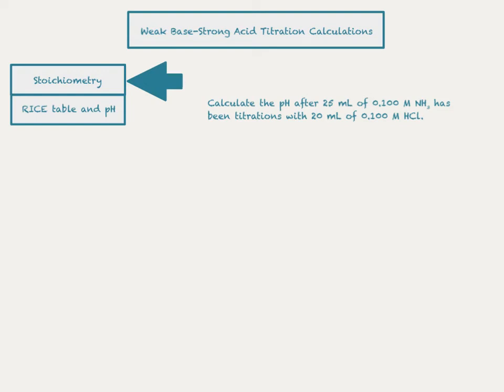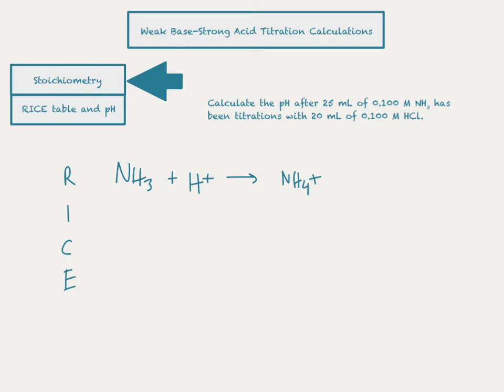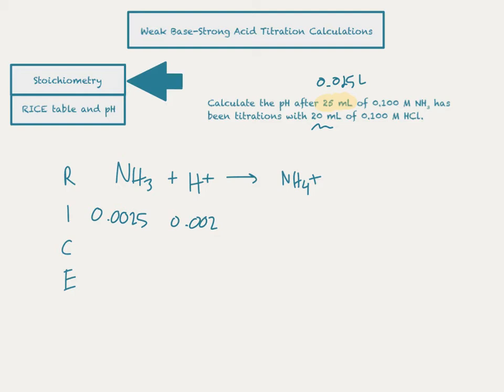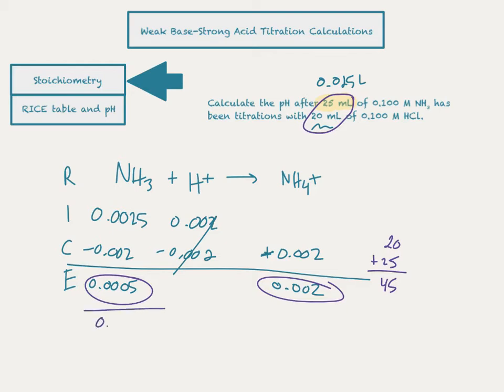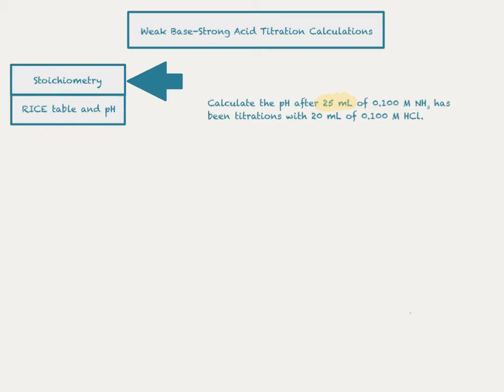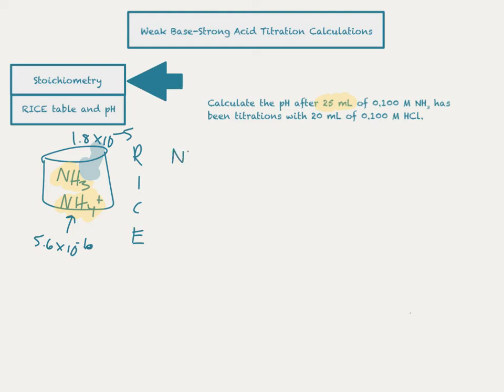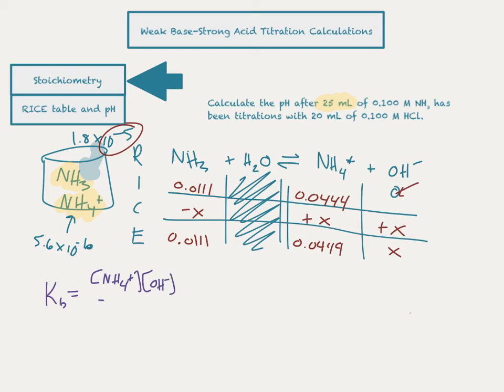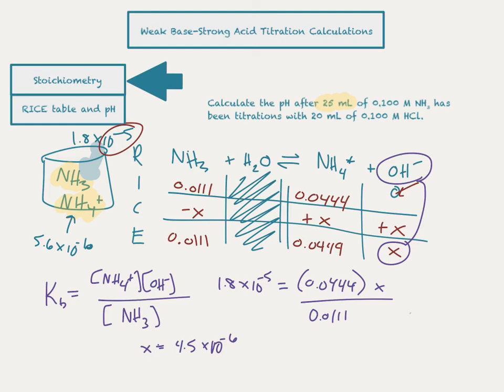College Chemistry—Weak Base Titrations 1